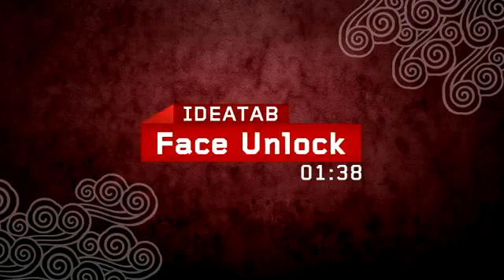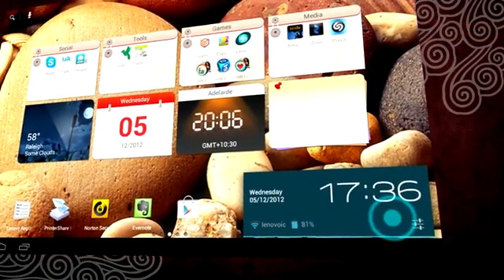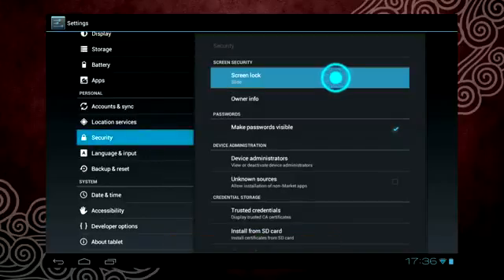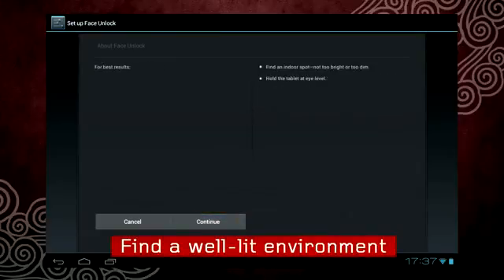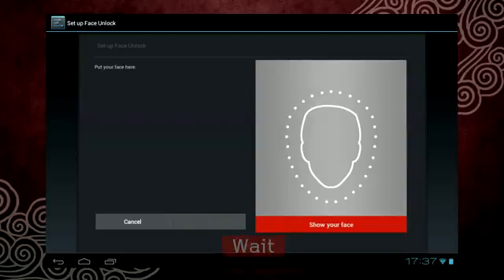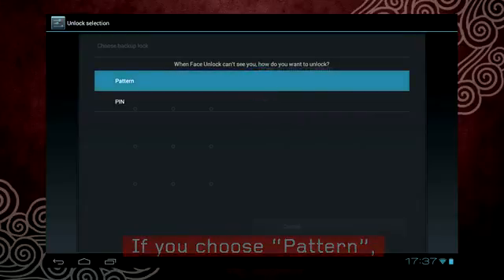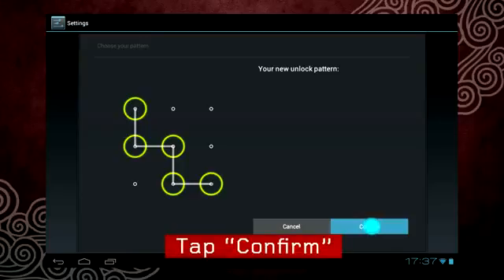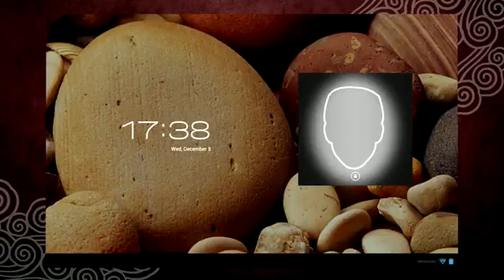Facial Recognition: Set Face Unlock & Secure your Tablet - Lenovo IdeaTab S2110 (S2110A)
Set "face unlock" and use facial recognition on your Lenovo IdeaTab S2110 and make more fun on secure your tablet, screen unlock.